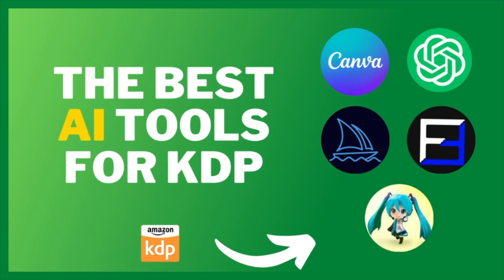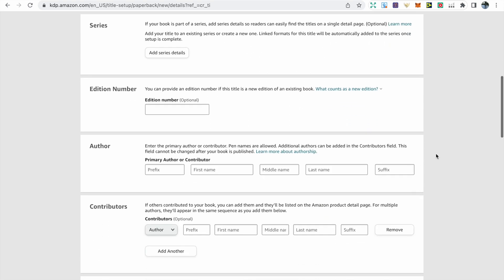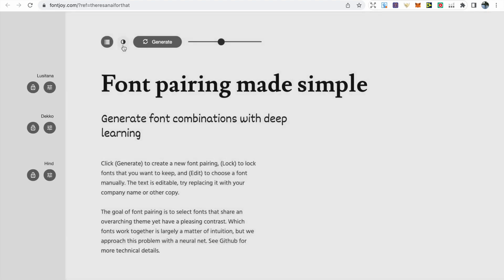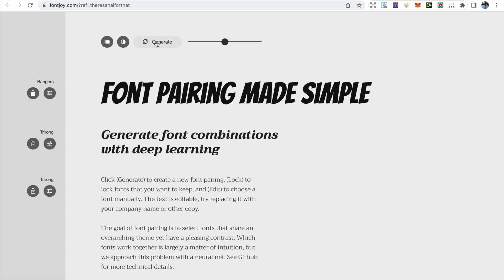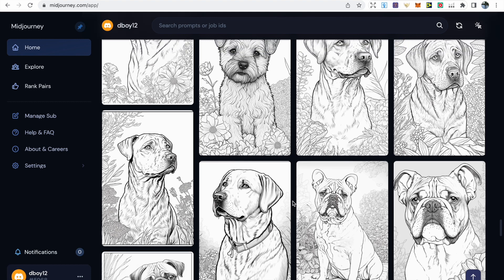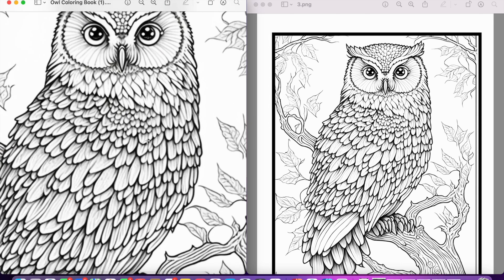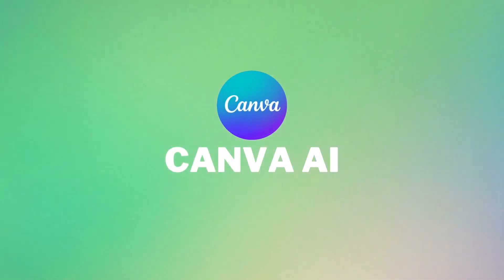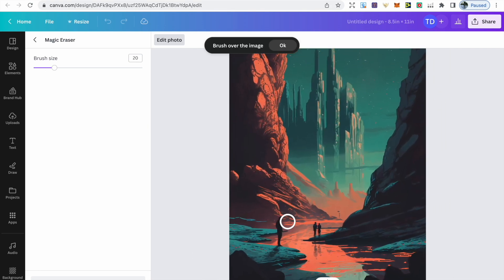These AI Tools EXPLODED My Amazon KDP Earnings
I will be providing you with some of the AI Tools that I use for my KDP business.

The software I use in this video to track my royalties: KDP champ.